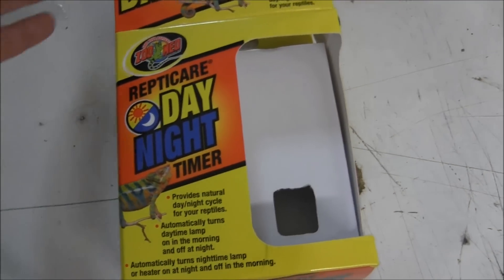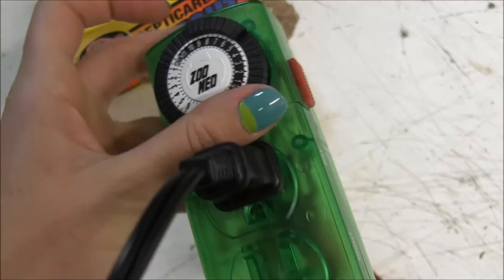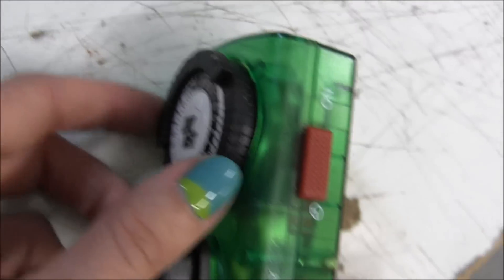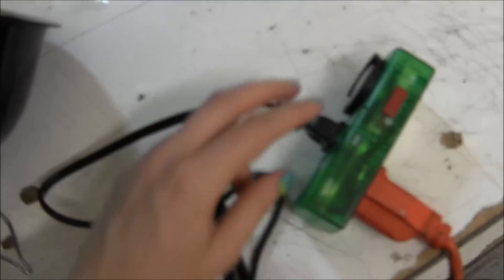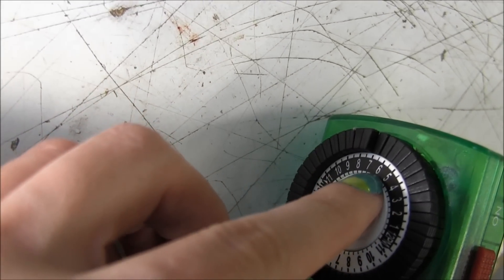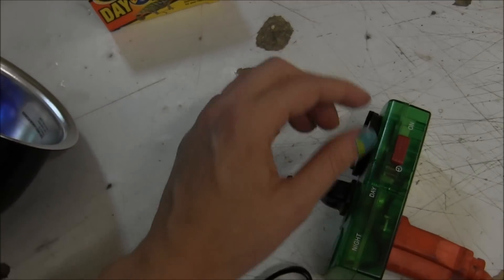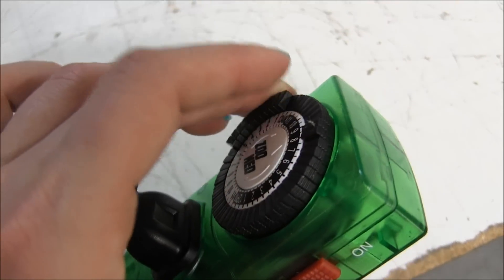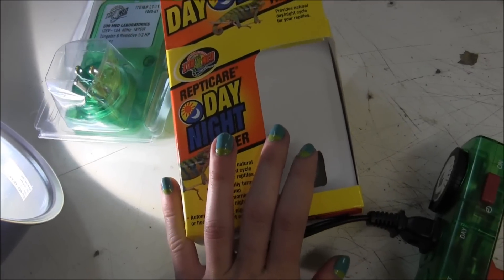How to Use an Analog Timer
Jen helps answer one of our more common questions - how do you use these analog timers?